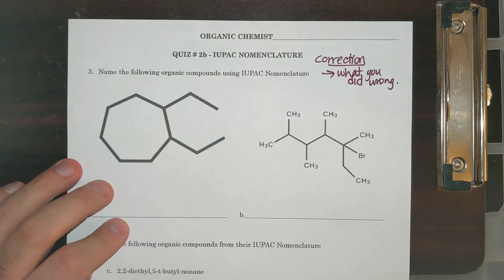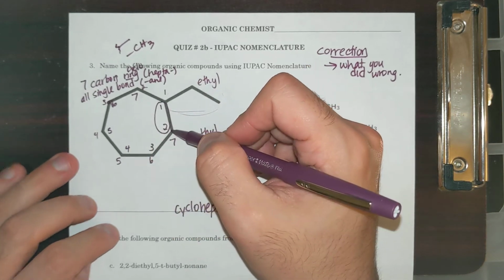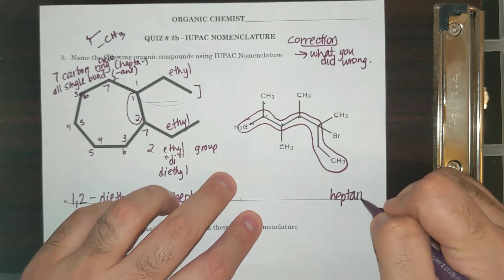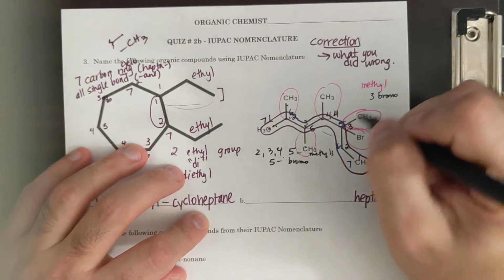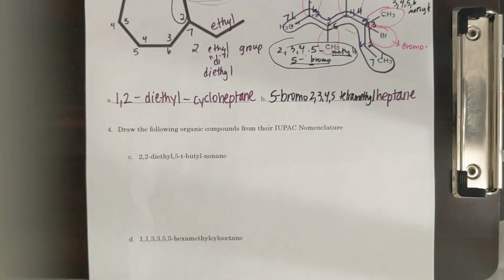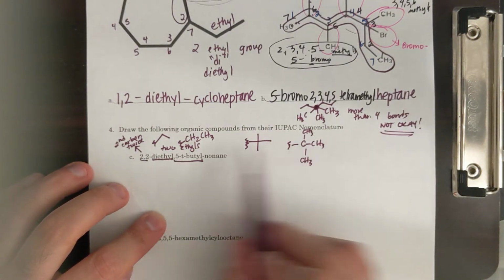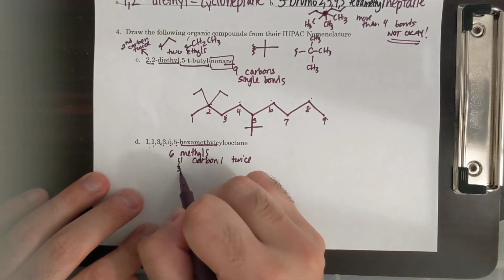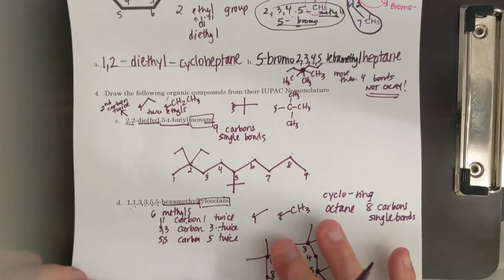Quiz 2b- IUPAC Nomenclature- Answer Key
Use this video to review your answers on your quiz and correct your mistakes.